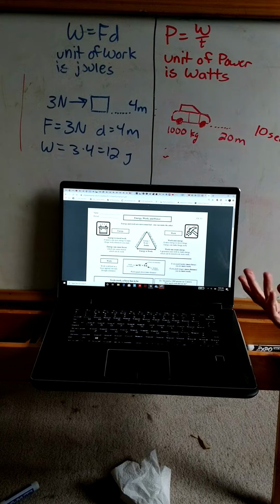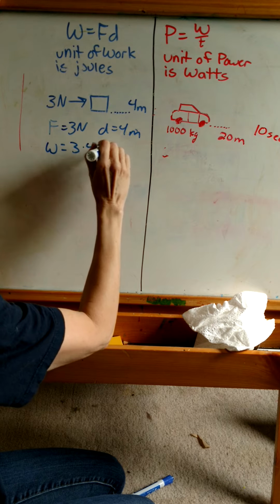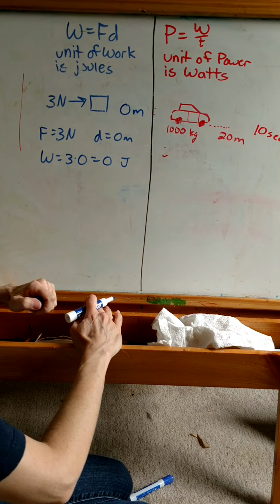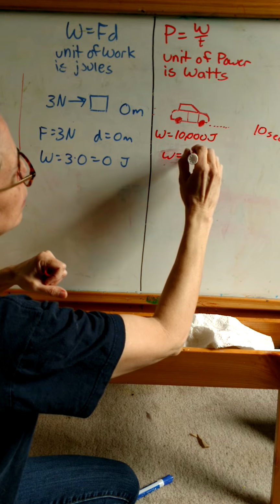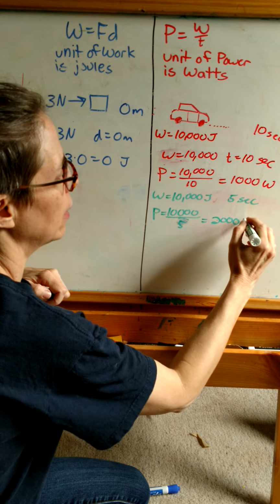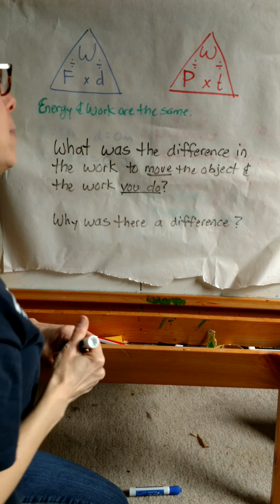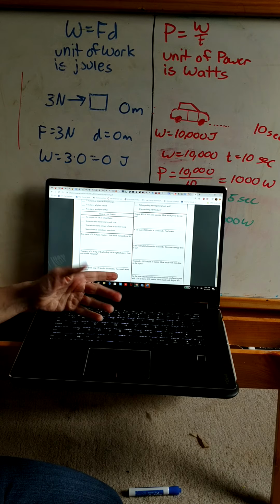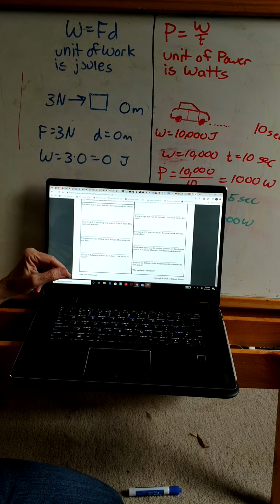Energy, Work, and Power